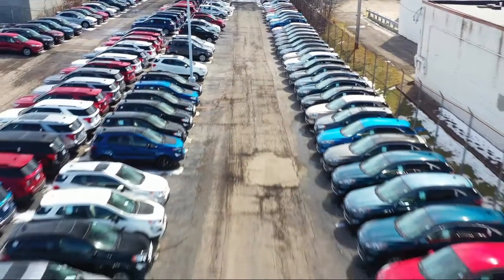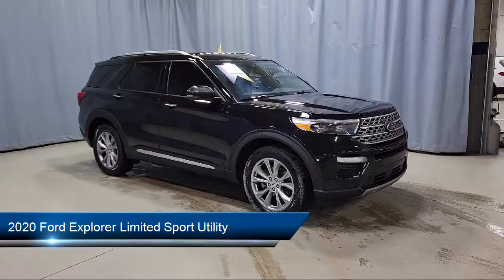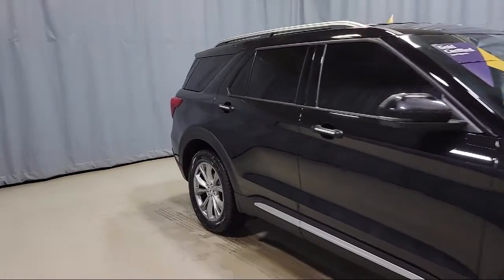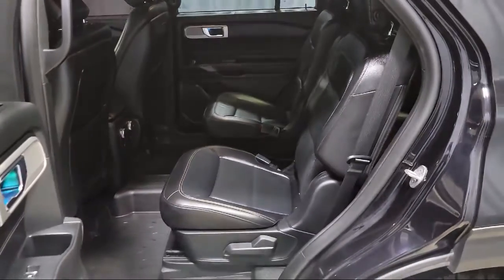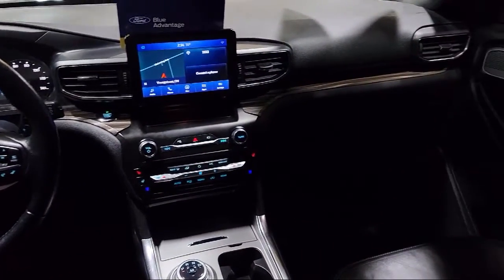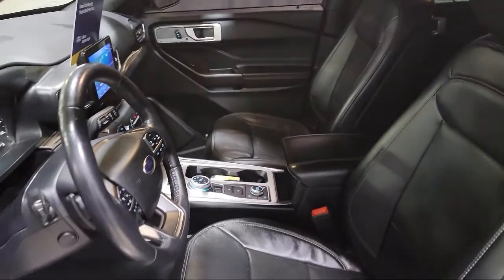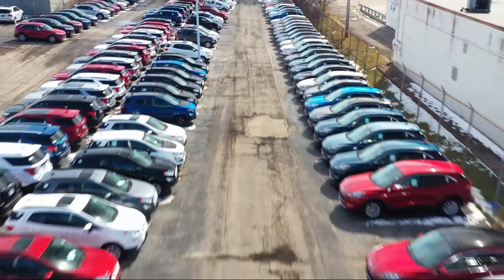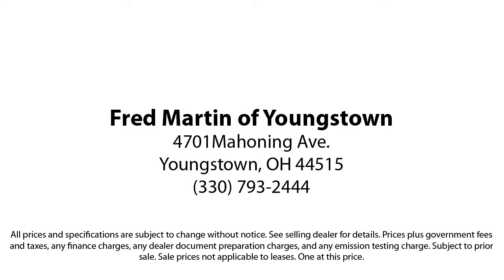2020 Ford Explorer Limited Sport Utility Youngstown New Castle Kent Warren Boardman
2020 Ford Explorer Limited Sport Utility Stock Number: F18993B Vin:1FMSK8FH8LGB99868.